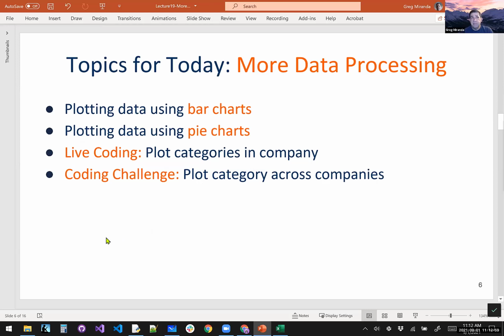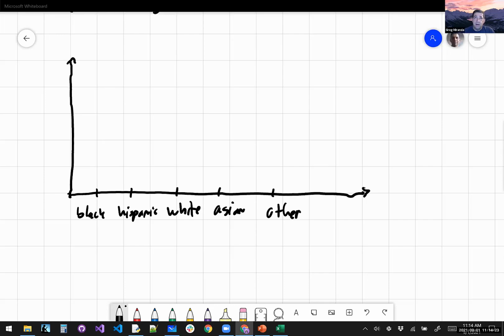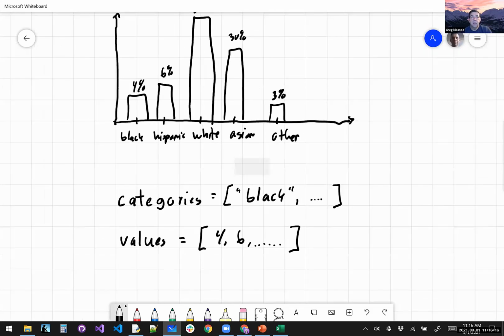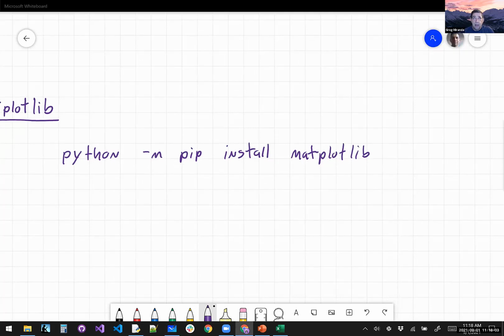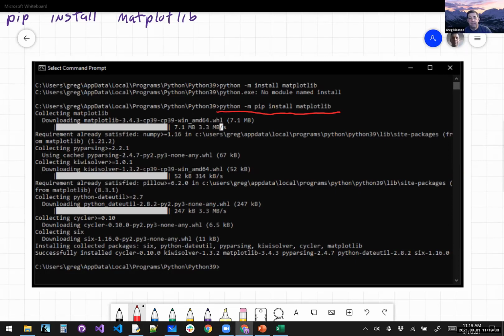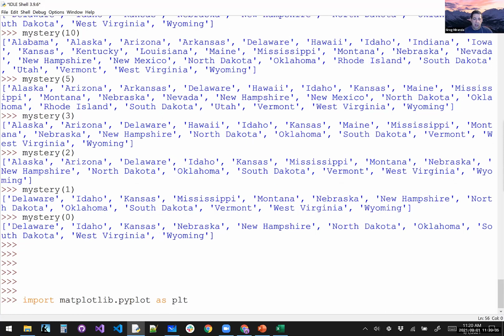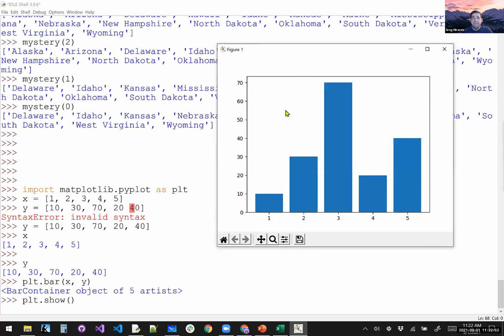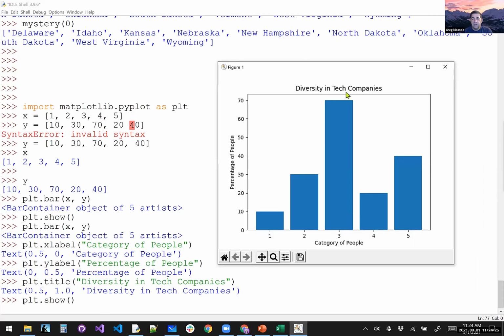2 Plotting data using bar plots